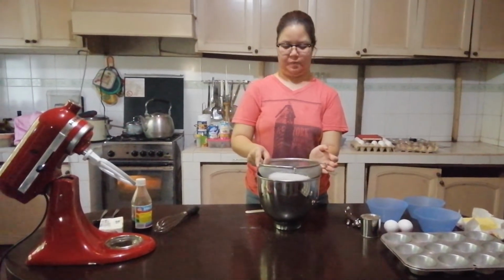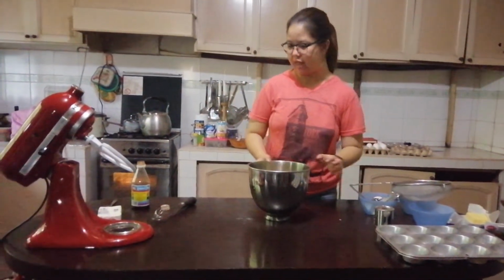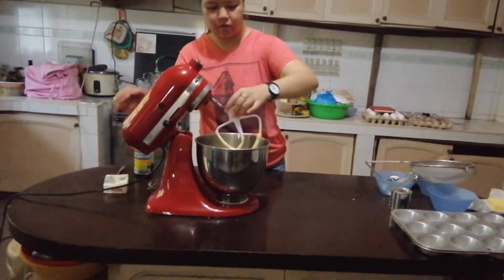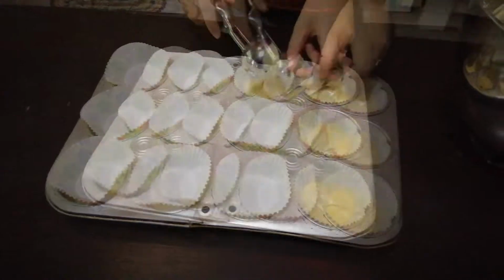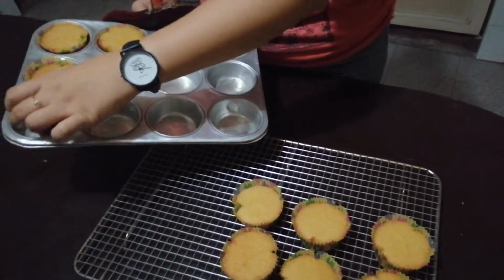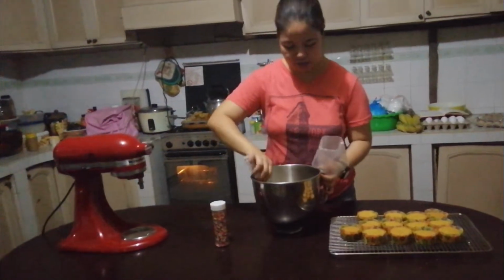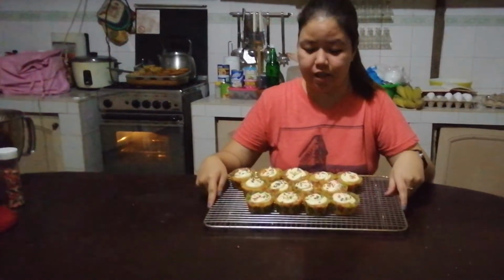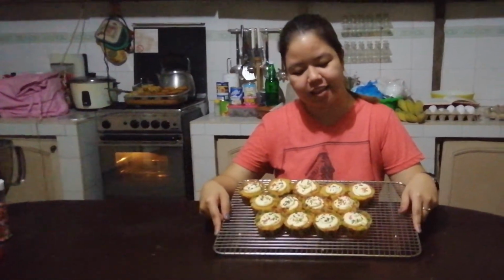Mother's day Special Cupcake Recipe | JheeAnnsVlog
❤❤❤ HELLO EVERYONE!!❤❤❤

See you guys on my next one, God bless!

Jhee Ann 😘😘😘